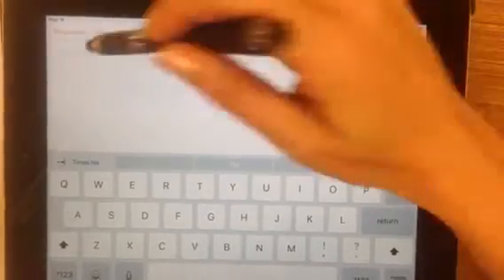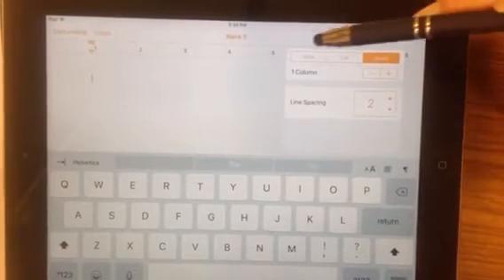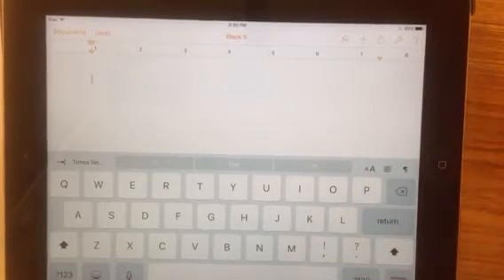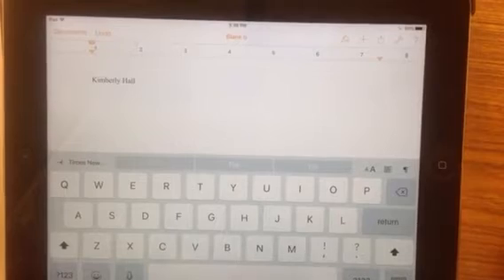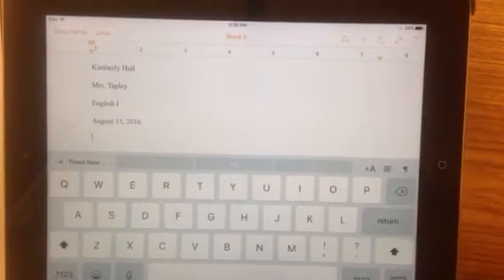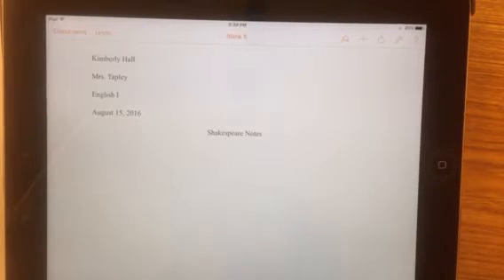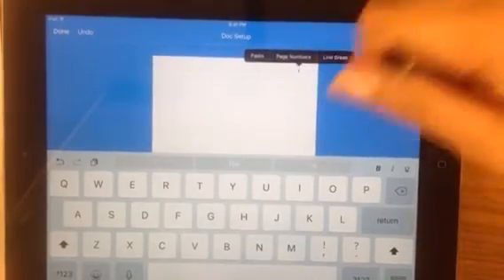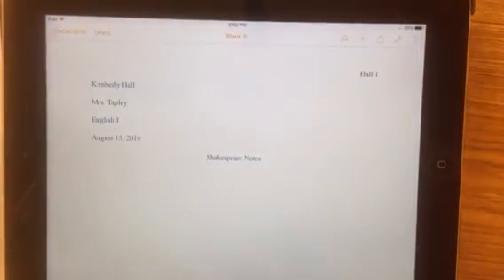Paper Heading and MLA format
Mrs. Hall walks you through how to put a proper heading on your paper as well as some useful MLA tips.